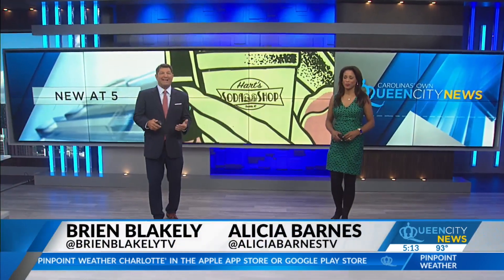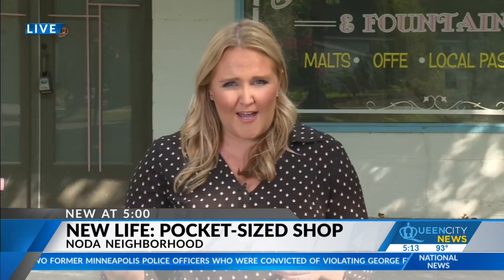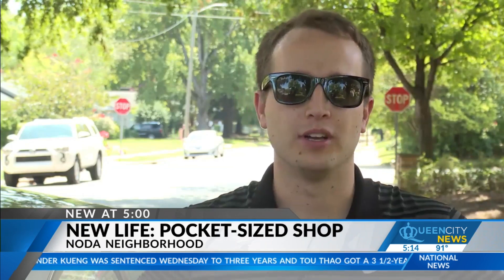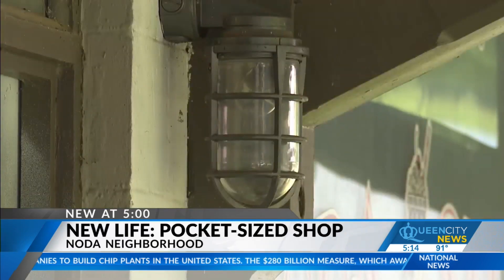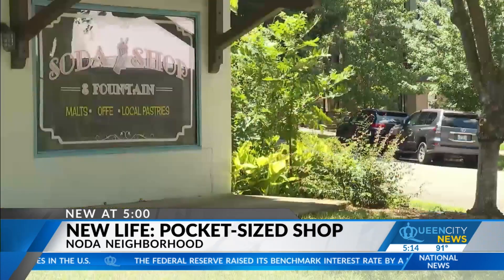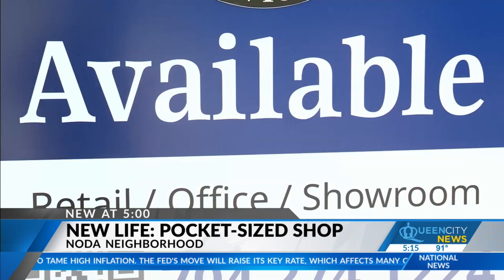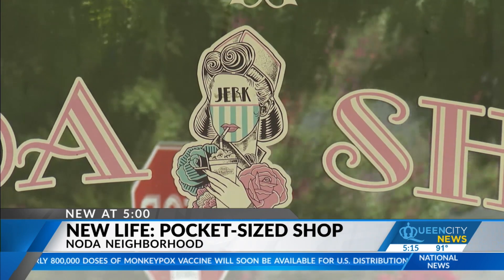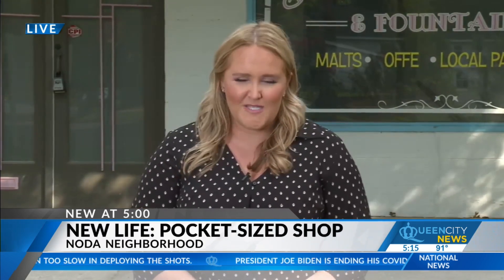Agent hopes to pump new life into tiny, vacant NoDa building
The tiny building in NoDa is up for sale and neighbors hope the current property will be transformed as opposed to seeing more condos.